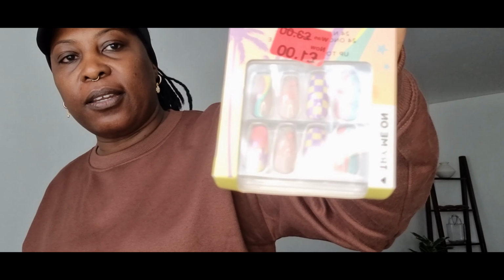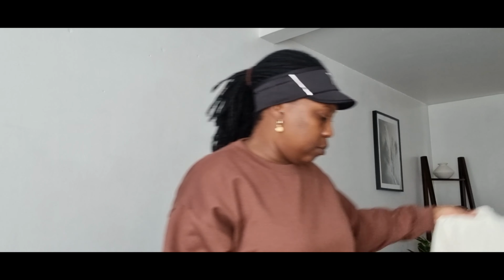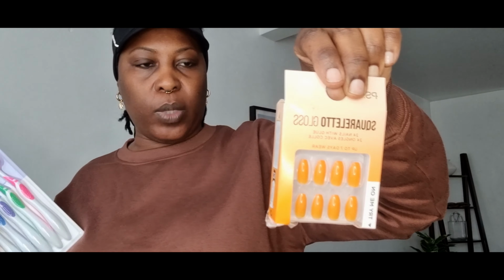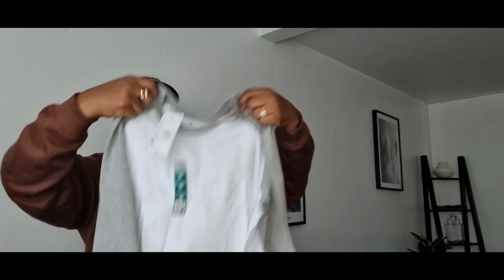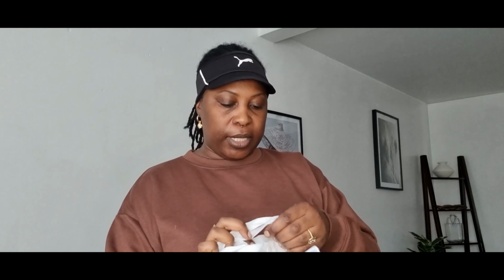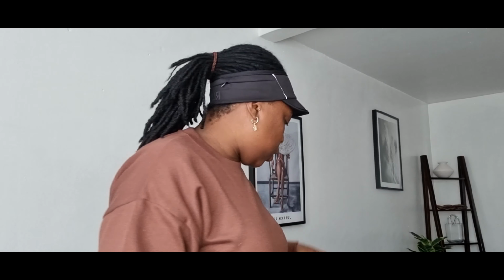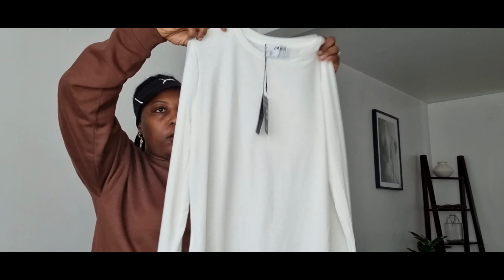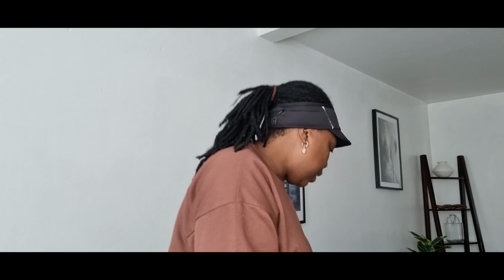Huge Primark Haul / October 2023🛍️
Hi gorgeous people 🖐🏾

Thank you alll for your continuous support and kindness 🥰

I appreciate you guys soo much.

A warm welcome to my new subs🦋

Guys check out page on instagram  @ Vegan-Journeyyy where I post
Delicious vegan food 🍲.

Thanks again fam❤️